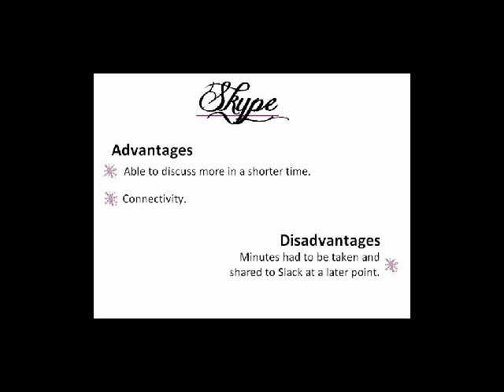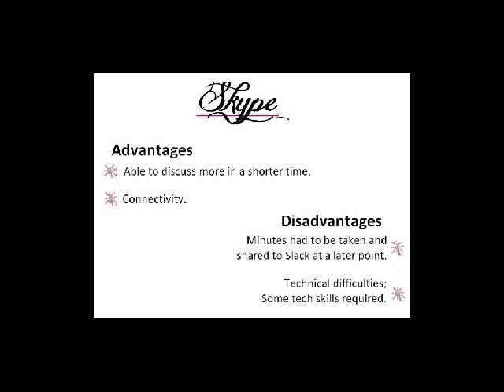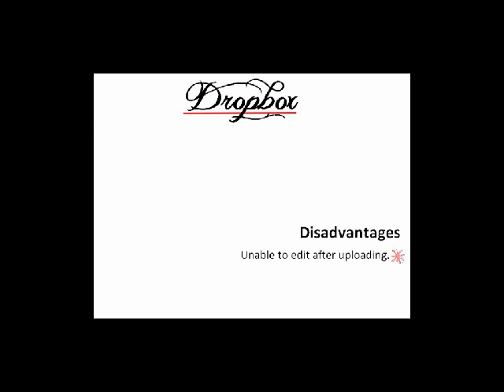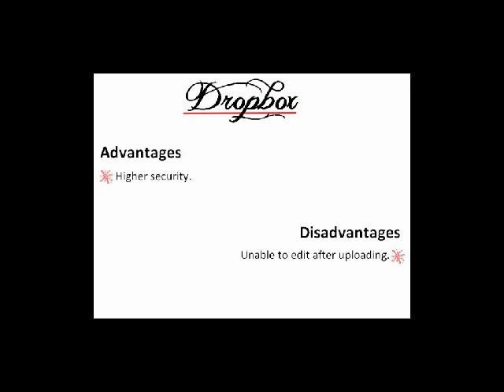Individual Multimedia Piece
Video for Technologies for Information Services.
Art featured in this video can be found lash brushes courtesy of Obsidian Dawn